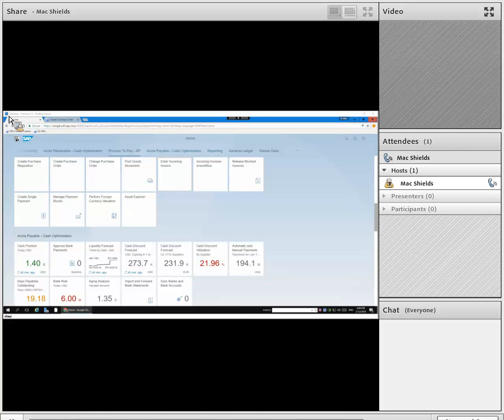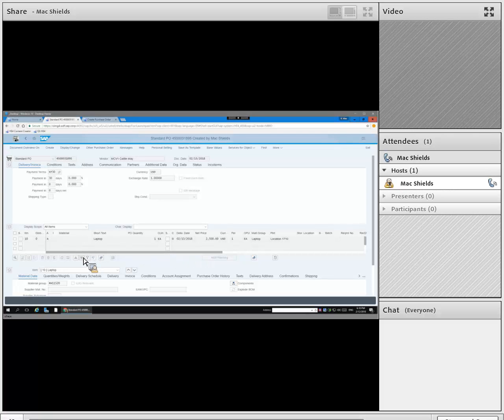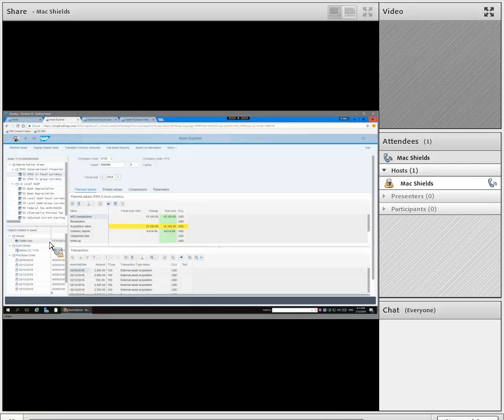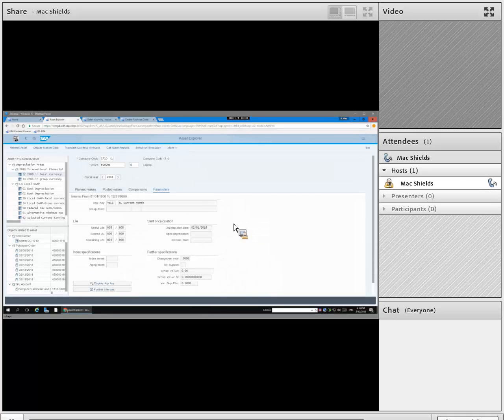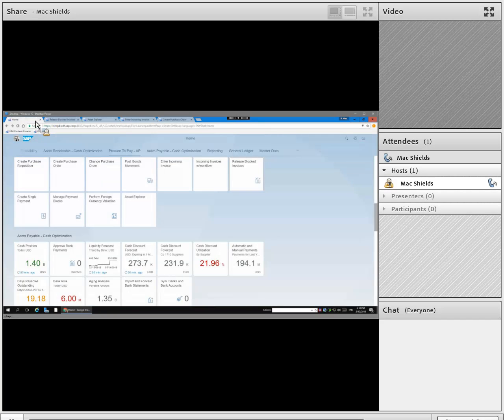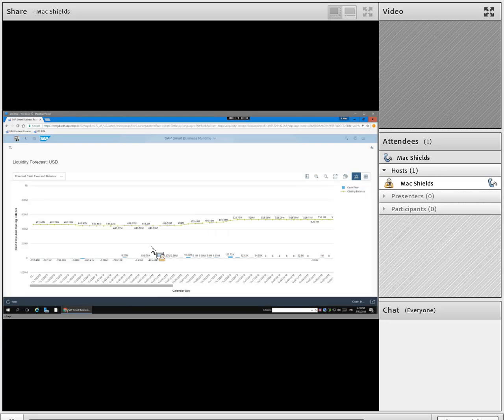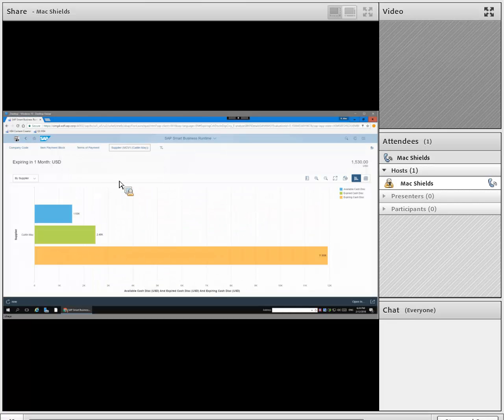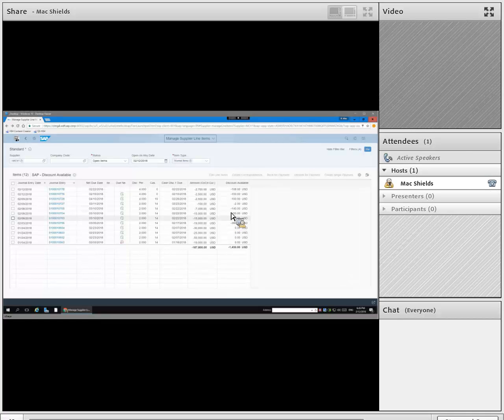P2P 20 mins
Abbreviated Cash Mgmt.  With time, show more in-depth analytics / discussion for Cash Position, Bank Transfer (with approval Workflow), Liquidity Forecast, Cash Discount and Cash Discount Utilization.